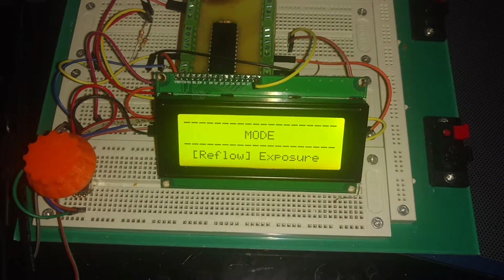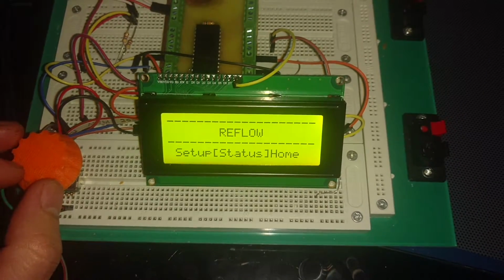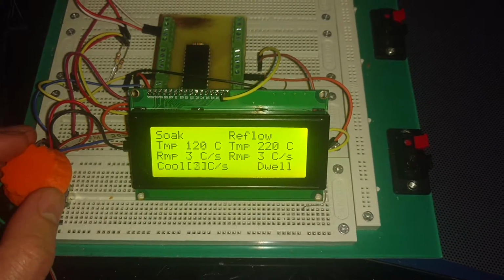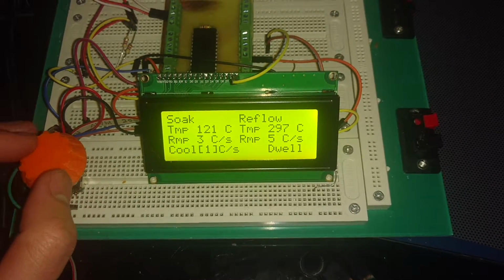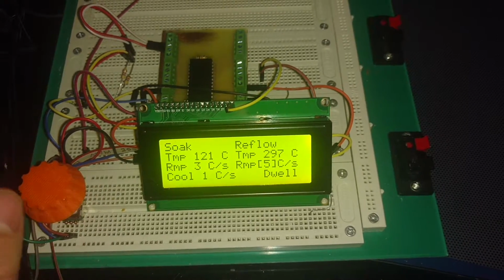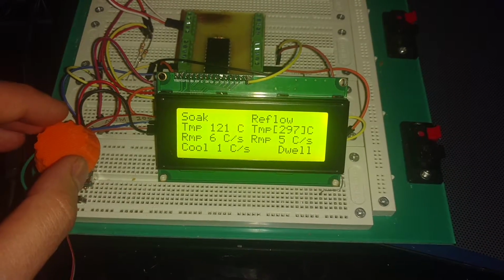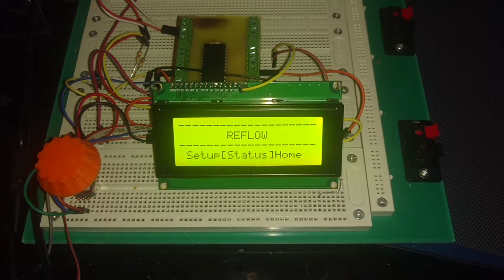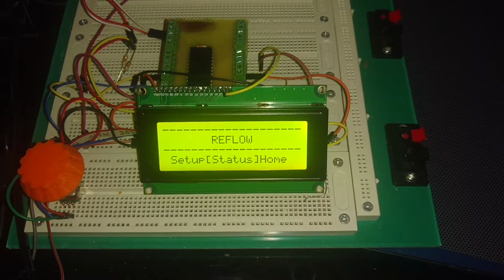Reflow | Menu System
A tour of the menu system thus far and short discussion on how it works.  For more information on the code behind this menu system please see my blog TravisCucore.com or if you would rather just get the code and play with it, visit the GitHub @